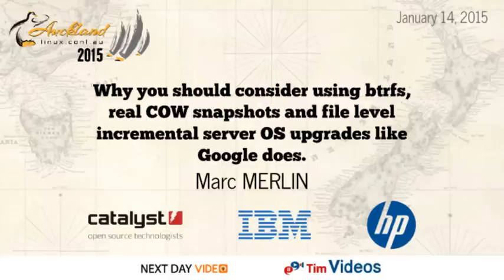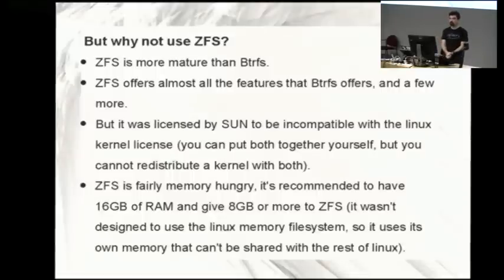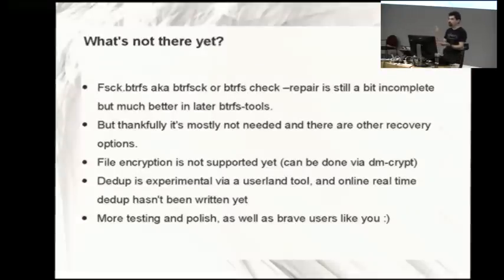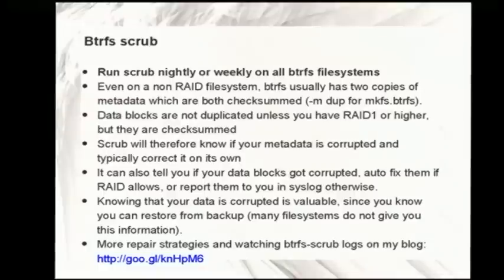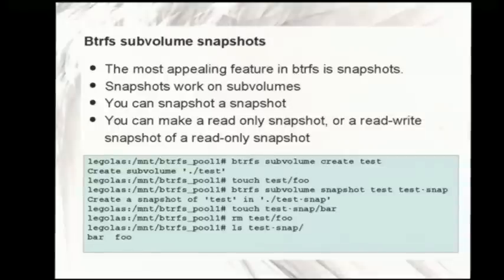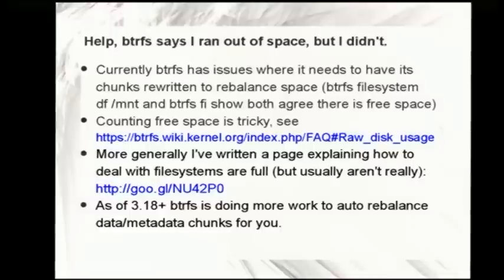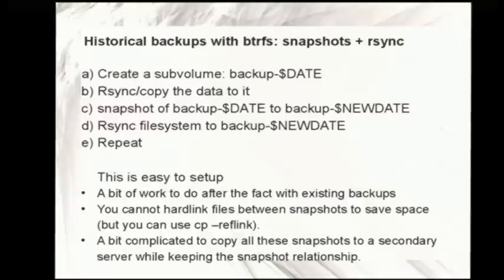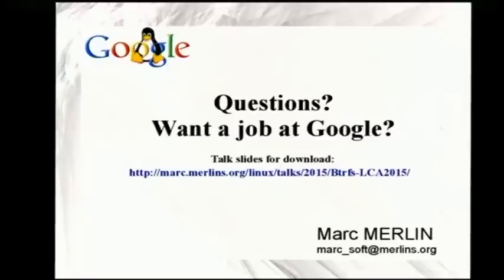Why you should consider using btrfs ... like Google does.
Marc MERLIN
Btrfs has seen steady development over time, and is arguably the most modern filesystem available in the linux kernel. Now is time for more users to learn about it and consider using it for multiple kinds of workloads and hopefully help with its development.

The presentation will give you everything you know to get up to speed with btfrs, why you should want to trust your data to btrfs, how it offers a lot of what ZFS offers without the licensing problems, as well as best practices for using it.

I will go into:
- the basics of administration of a btrfs filesystem
- How btrfs, swraid, dmcrypt, and lvm fit or don't fit together
- how to work with a single storage pool and create all your partitions from it without having to ever resize them, or require LVM as a slow and somewhat unreliable block layer.
- how to have virtually as many snapshots as you want and why you really want this
- how to do very efficient block level backups of changes only and much faster than rsync ever will
- how those block backups can be used to deploy OS upgrades at the file level like I explained in my talk on how Google maintains its many servers last year.

I'll also share the simple code I wrote based around btrfs to offer netapp style snapshots as well as easy incremental block diff backups.